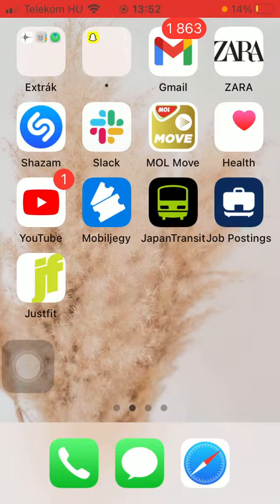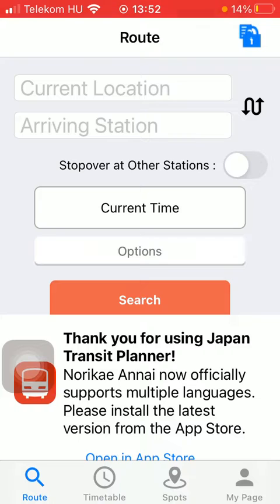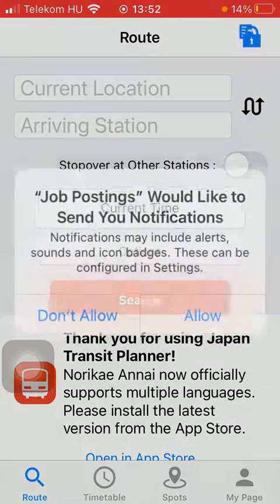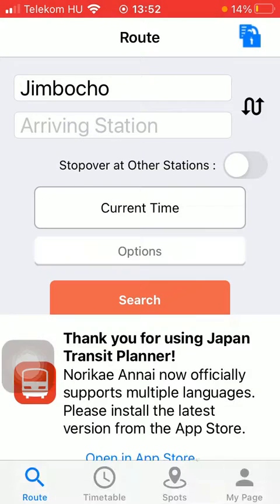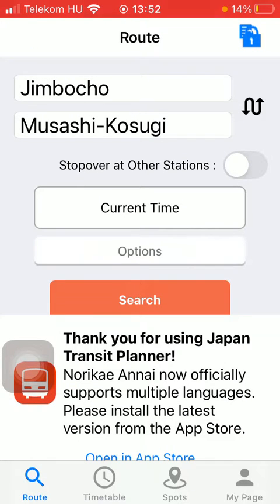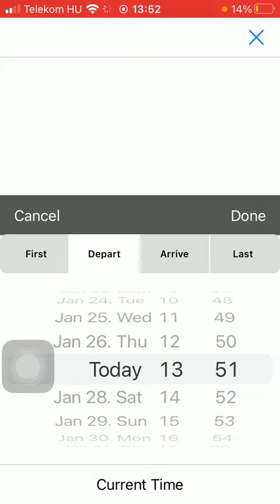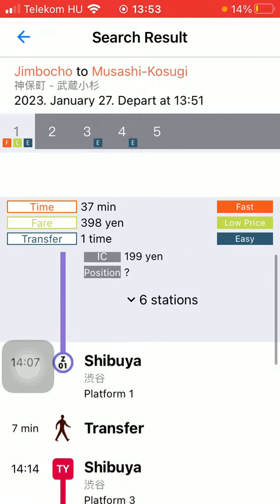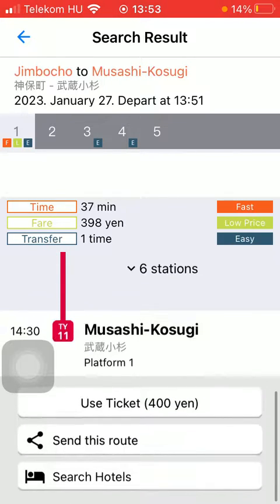How to look for routes on Japan Transit Planner?